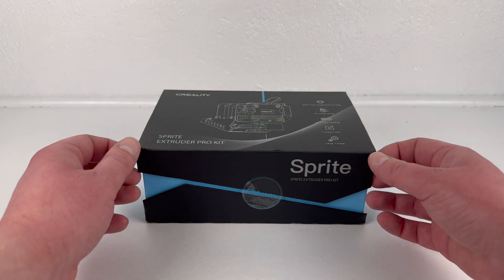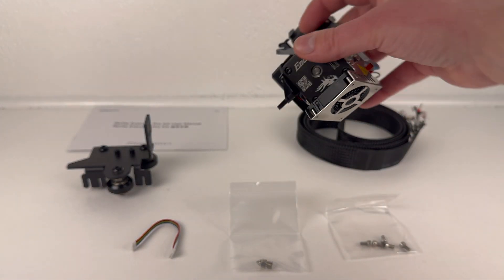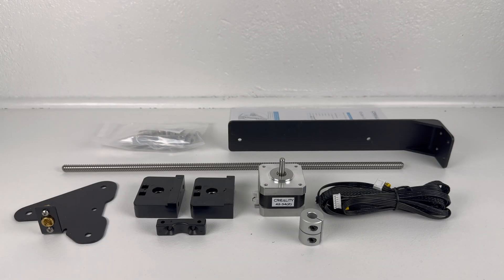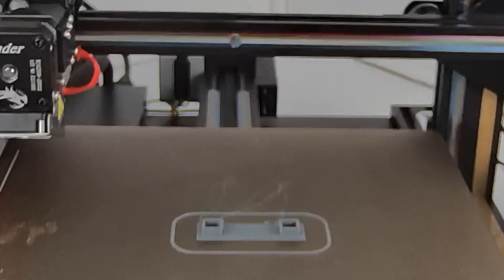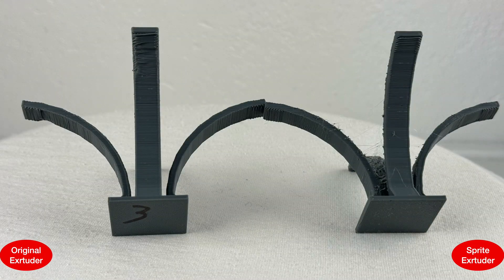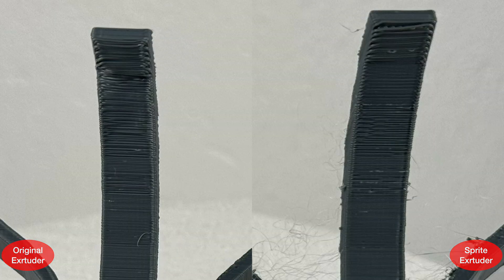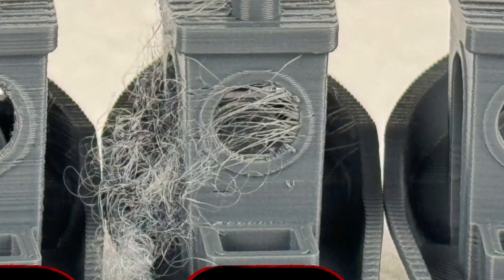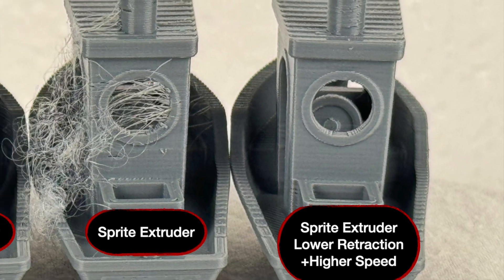Ender 3 V2 Sprite Extruder Pro Upgrade! Worth it?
I wanted to get a direct drive extruder installed on my Ender 3 v2 so I decided to try and install the Creality Sprite Extruder Pro and see how It would go. I couldn't find a video that went into detail if it was worth to get it or not so I wanted to make one incase anyone else was wondering the same.

The Creality Sprite Extruder Pro uses an E-step value of 424.9 steps/mm compared to the stock Ender 3 V2 E-step value of 93 steps/mm

Voice over made using iOS Personal Voice of my own voice.